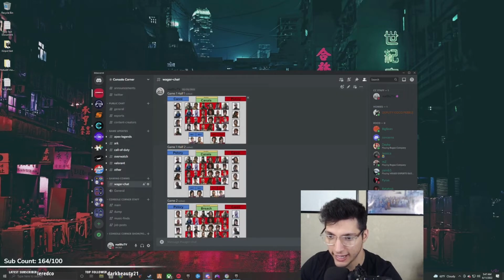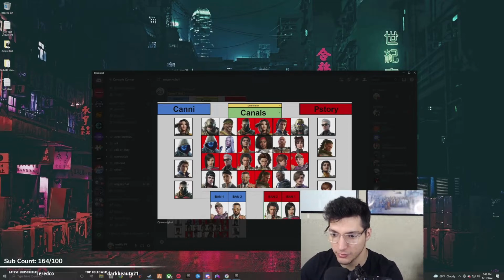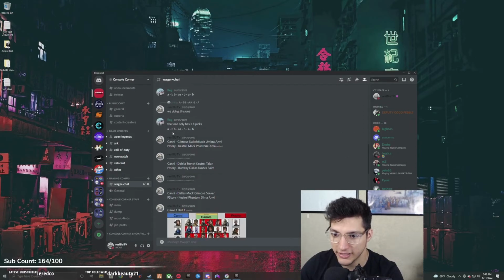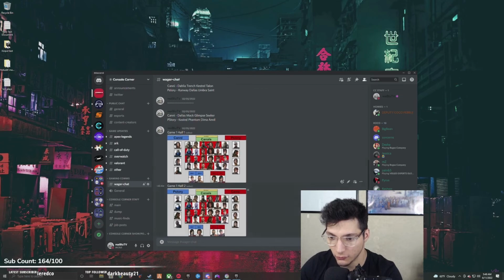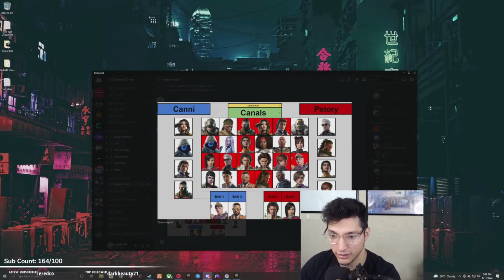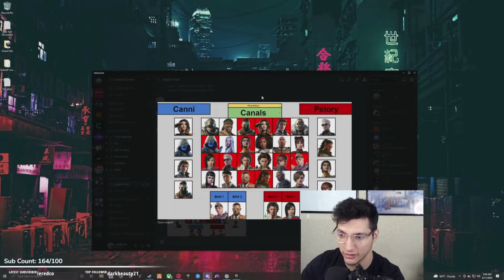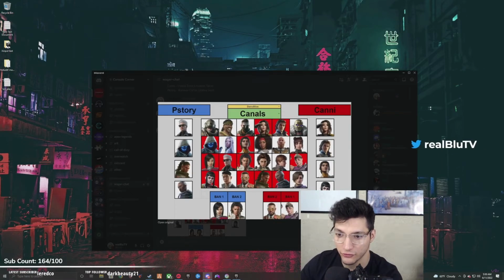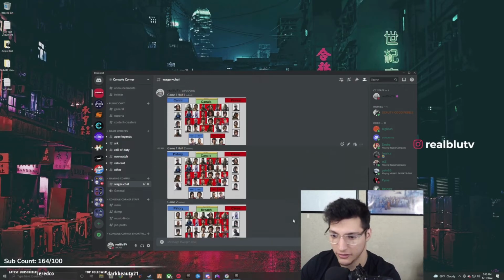1 Tricks in Rogue are Gone! | RCCS 2022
► Ordering Snacks + Drinks while Gaming/Streaming? Use this link and code for $10.00 towards your first delivery.